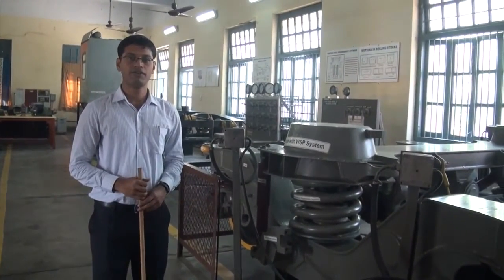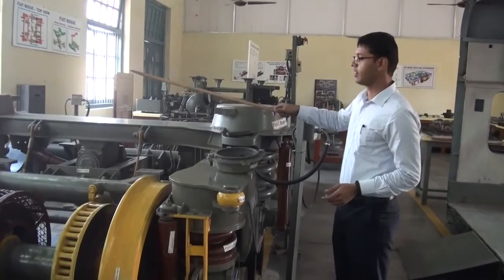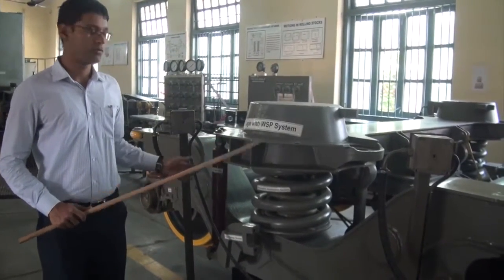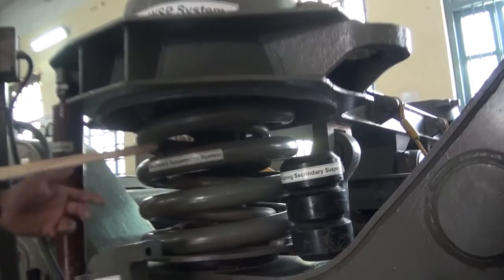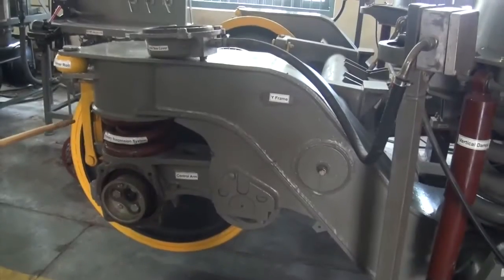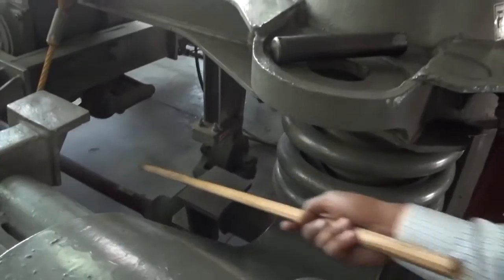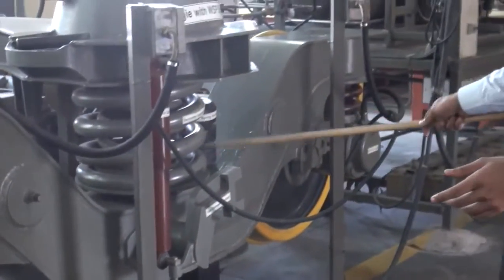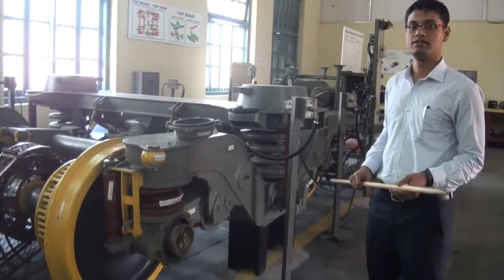Load and Tractive effort transfer in LHB Bogie